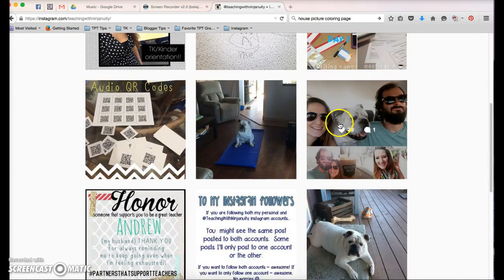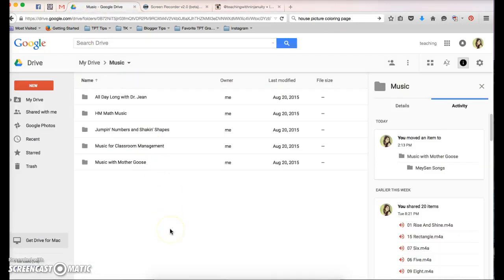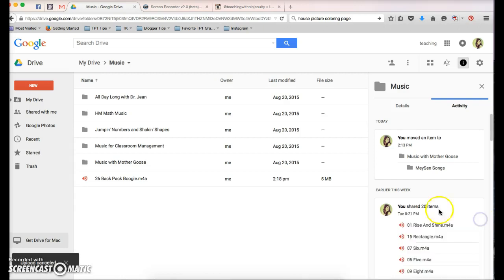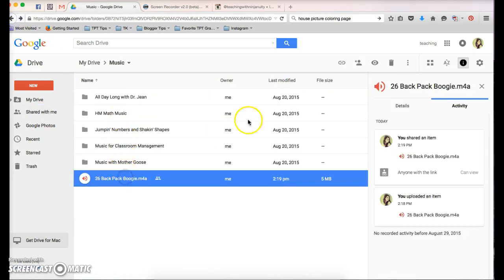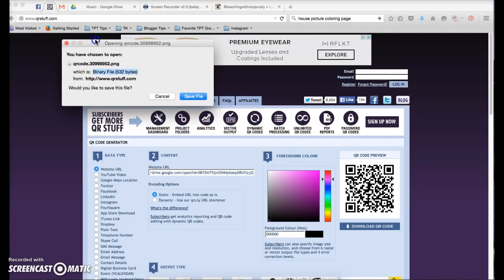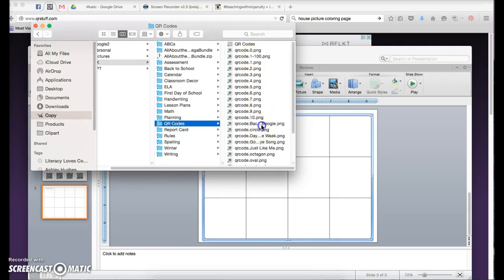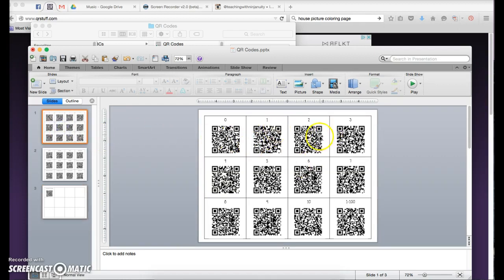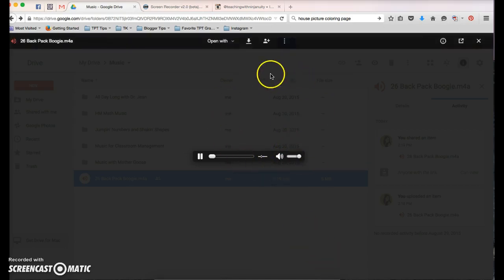Creating Audio QR Codes